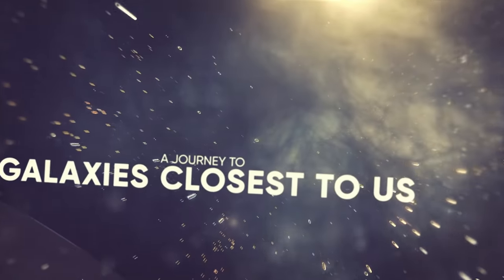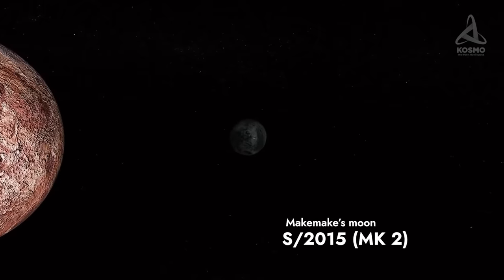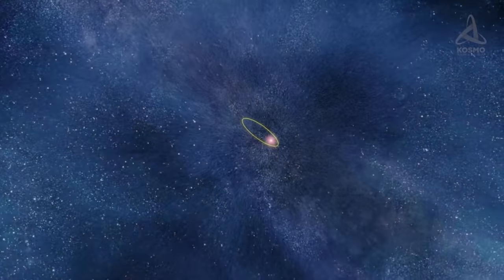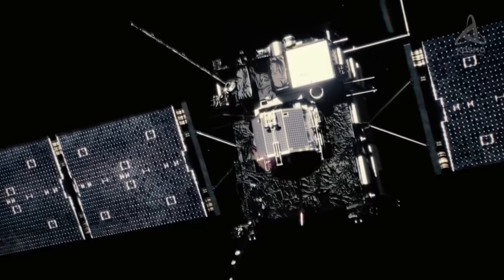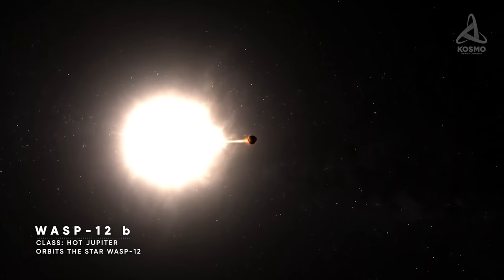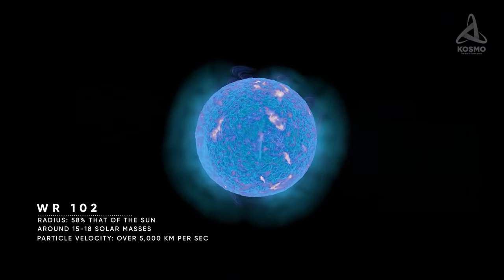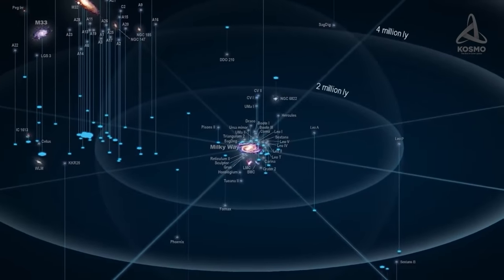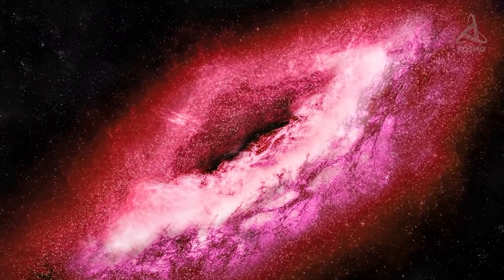A Journey to our Closest Galaxies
Today I invite you on a tour around our closest galaxies. But before reaching those, we will stop at the dwarf planet Makemake and the trans-Neptunian object Sedna, talk about the weirdest objects ever to have approached our Earth, venture to the most horrifying exoplanets and fly by the star known as WR 102.

0:00 Intro
01:13 MAKEMAKE
11:44 SEDNA
21:24 COMETS
30:50 THE MOST HORRIFYING EXOPLANETS
42:57 WR102
54:03 CLOSEST GALAXIES